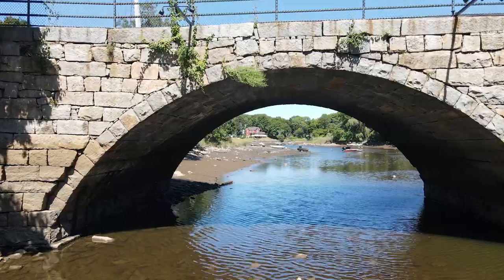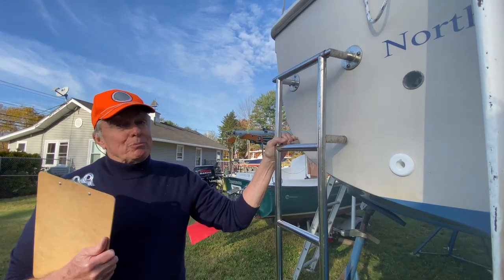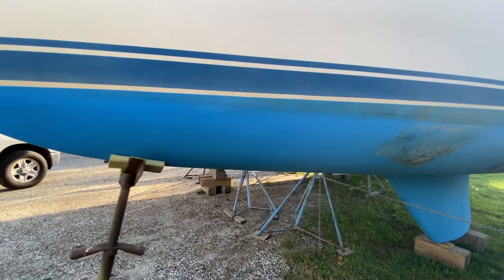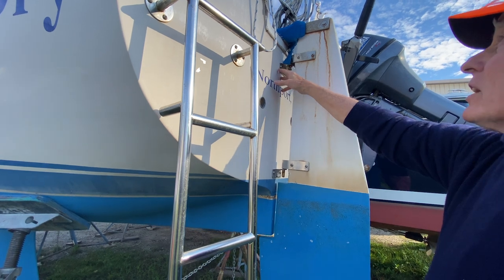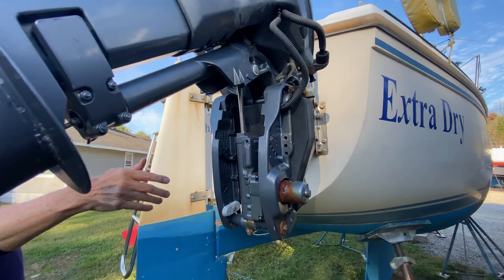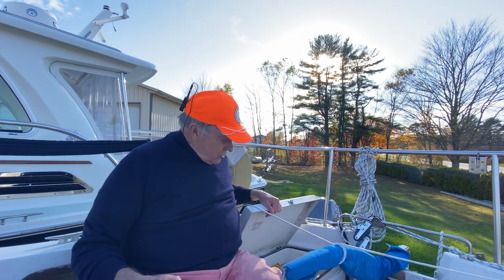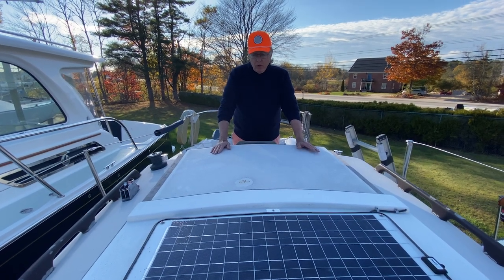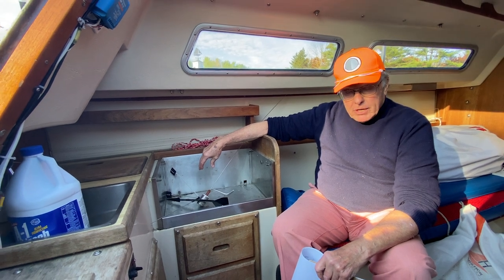Starter sailboat for sale for $6500!! - the ultimate & popular coastal cruiser sailboat! - Ep 10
A Catalina 25 is our classic sailboat for sale found for the bargain price of $6500 this week in Freeport, Maine.  One of the most popular boats of all time with a total production of over 5,000 boats, this is the ultimate weekend family &  friend adventure coastal cruising platform.  With her low draft she'd be great in any location - the coast of Maine, the Chesapeake, you pick! Equipped with a great little outboard motor, a clean & fresh interior, this classic "VW Bug of Boats" is one to make sailing affordable and attainable for anyone!